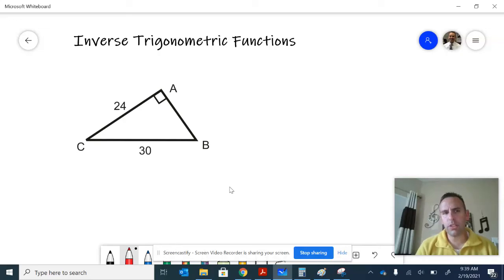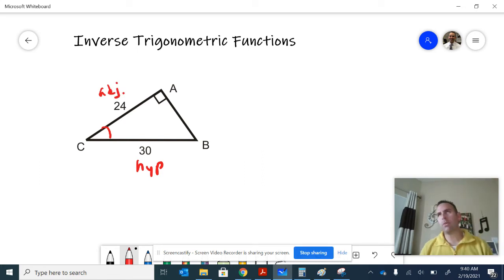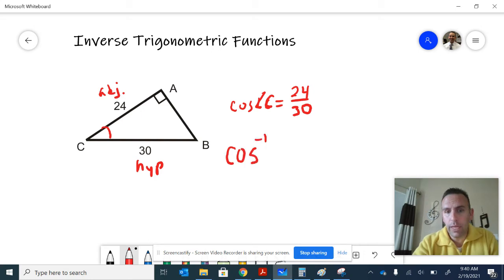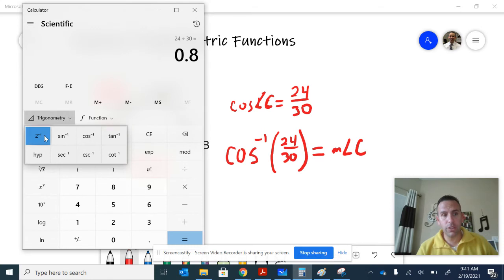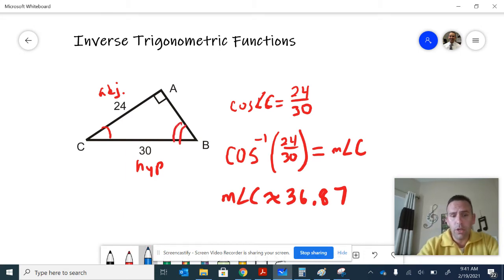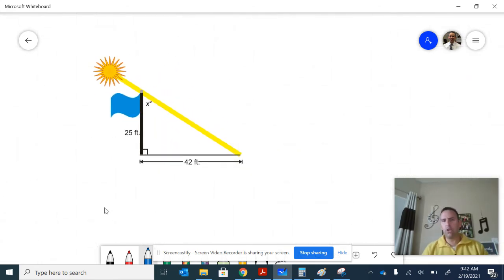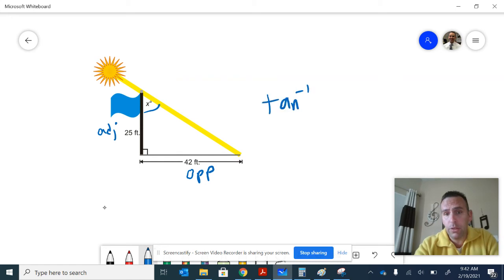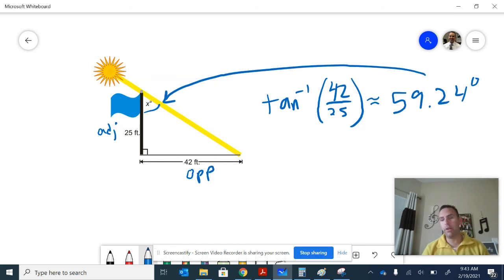Geometry Lesson 82: Using Inverse Trigonometric Functions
Using Inverse Trigonometric Functions